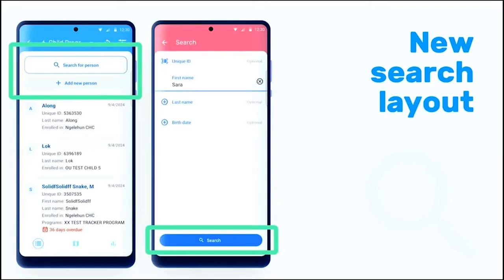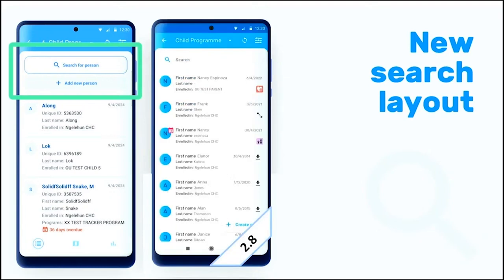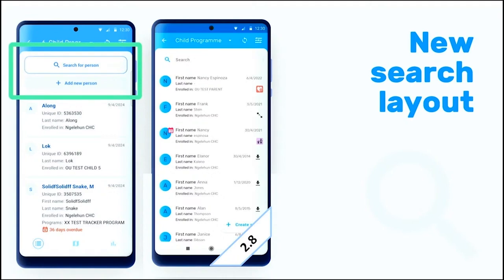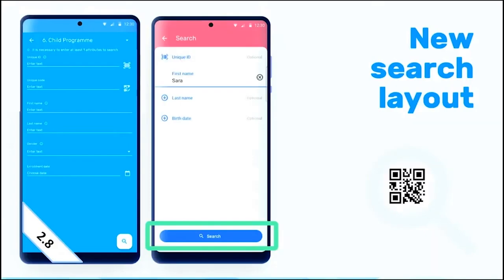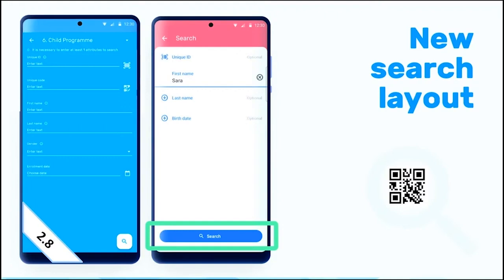Improved TEI search user experience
The Tracked Entity Instance (TEI) search form has been improved for a cleaner, intuitive experience. Buttons are now explicit for search and creation. TEI search with barcodes has been streamlined: Unique result opens TEI Dashboard; multiple results show TEI list; no results prompt creation or external search.